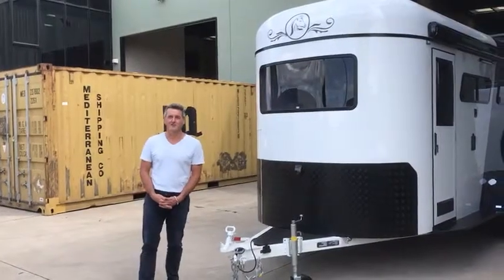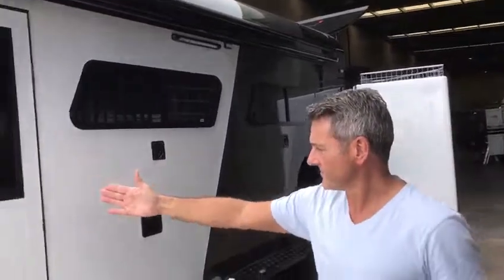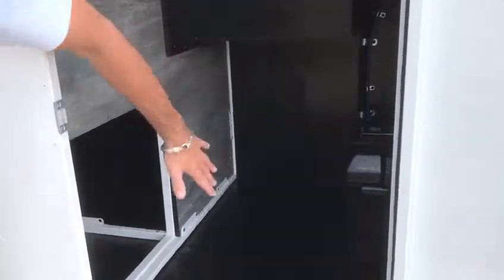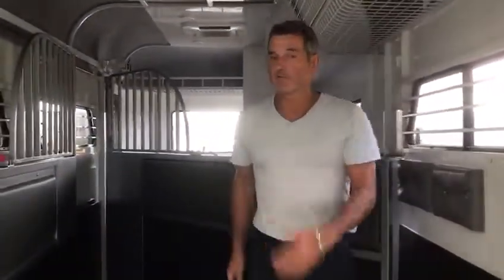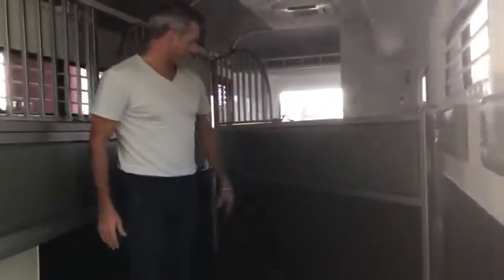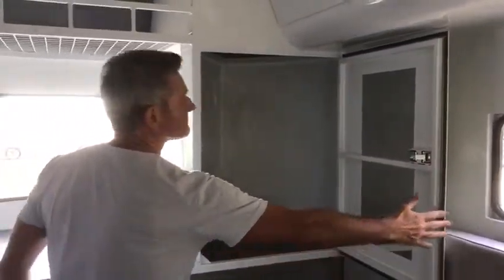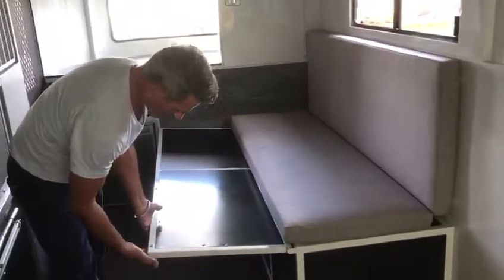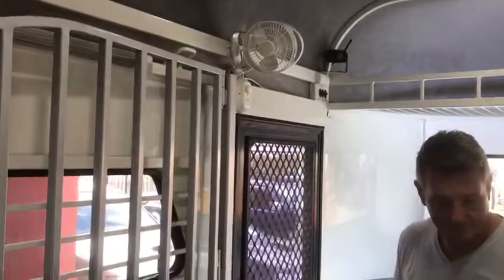2HAL Discovery Horse Float with Classic Concept Kitchen, Double Bed & Living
Take a virtual tour of an amazing 2HAL with Jeff from Discovery Horse Floats! Featuring sleeping, classic kitchen, double bed, living spaces and oodles of storage. Premium quality specifications for both riders and traveling horses.